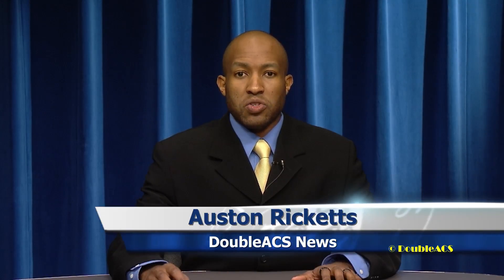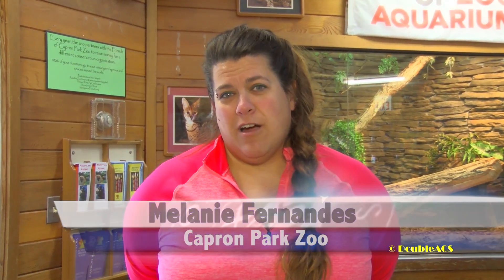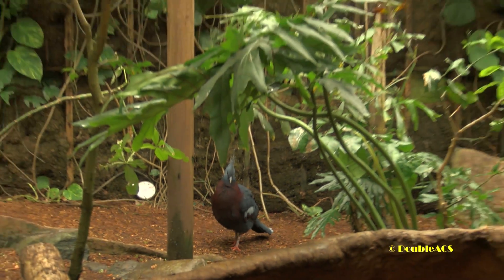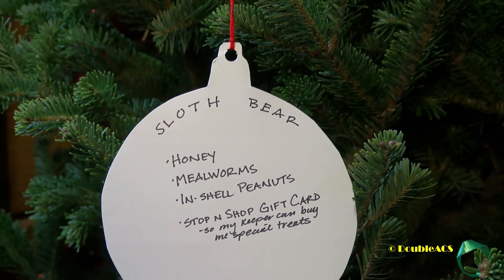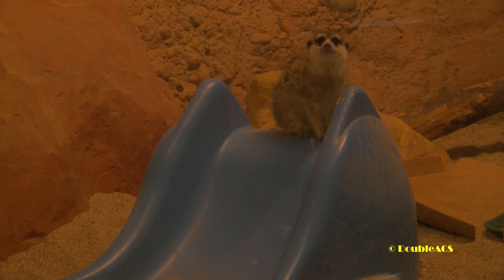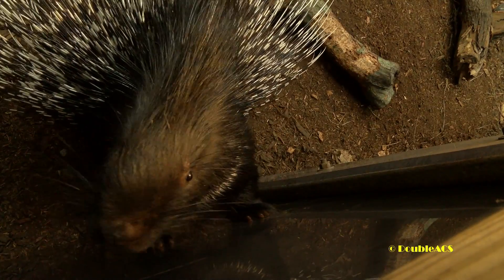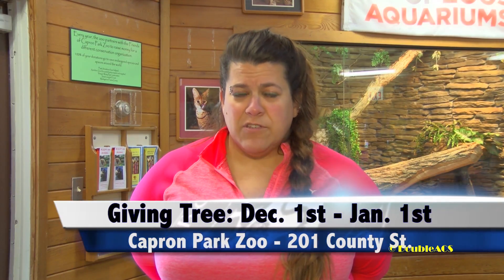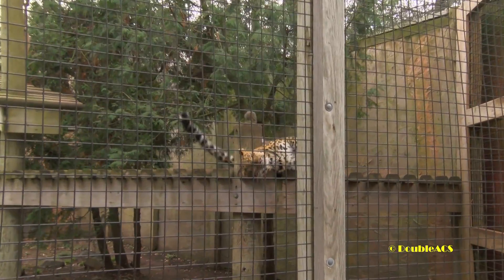DoubleACS Daily News 12-03-2015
Supporters of Capron Park Zoo now have an opportunity to support the zoo’s animals during the holiday season. For another year the zoo has set up their Giving Tree which provides patrons with a way to donate items to the zoo’s animals. We stopped by the zoo to learn more about the program.